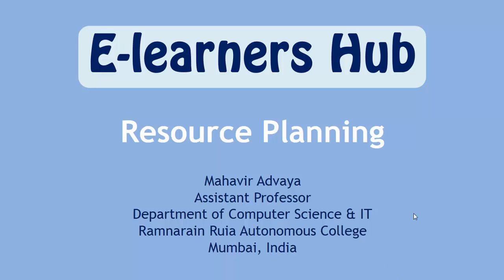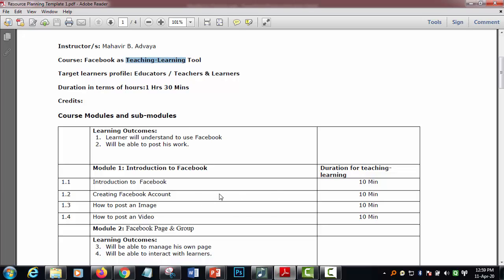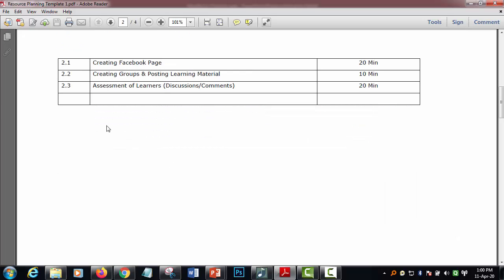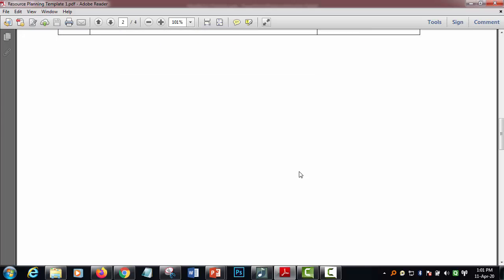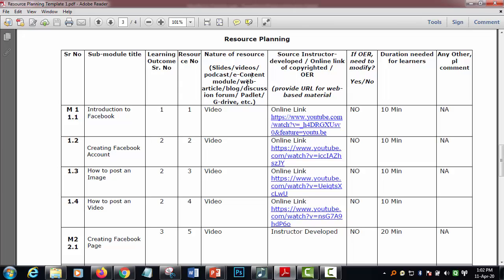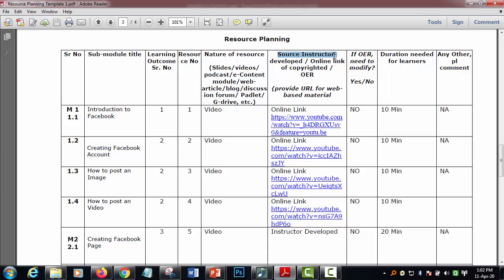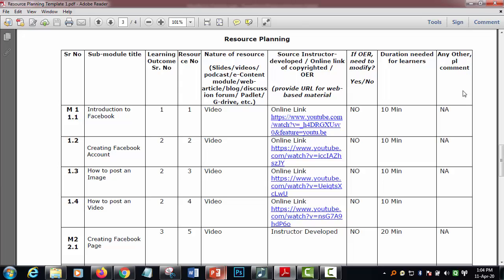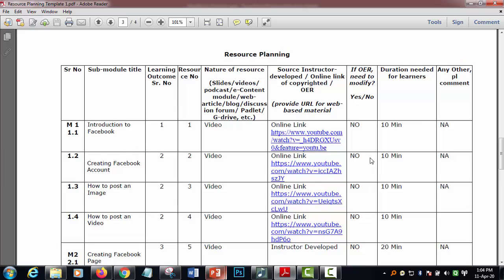Moodle Training 003 - Resource Planning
This video describes about the prerequisites that the Instructor has to prepare before developing the course. Here we talk about Resource Planning. Instructors have to plan the resources very well in advance. Resources are the contents that an instructor would like to share with the learners like videos, pdfs, presentation, text etc.